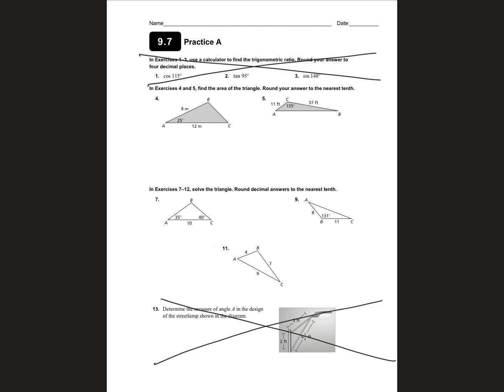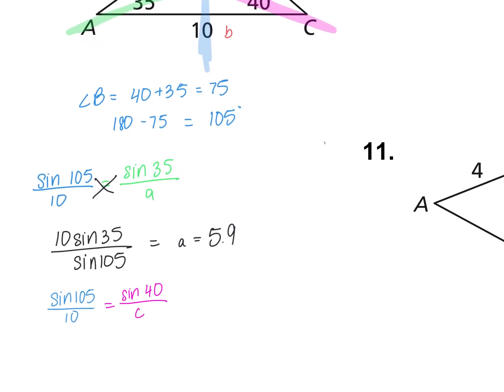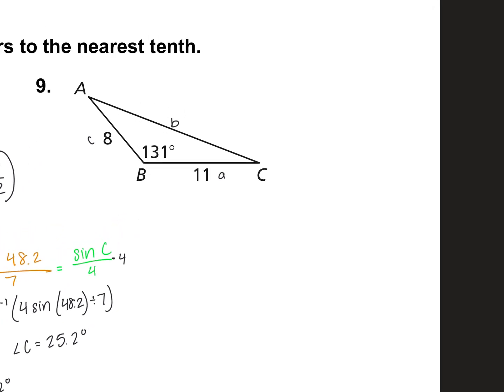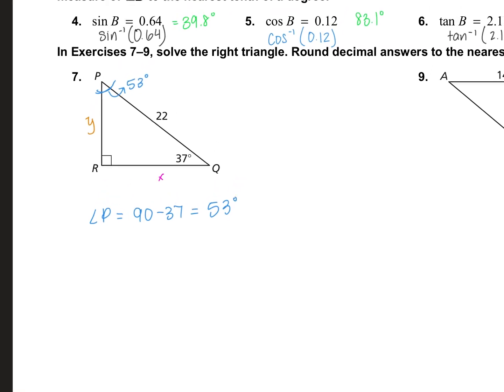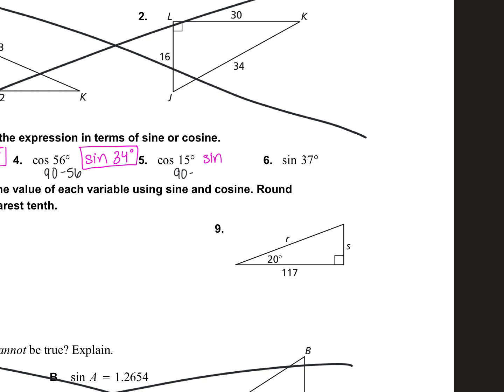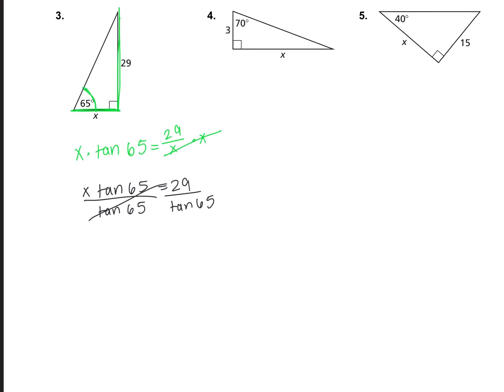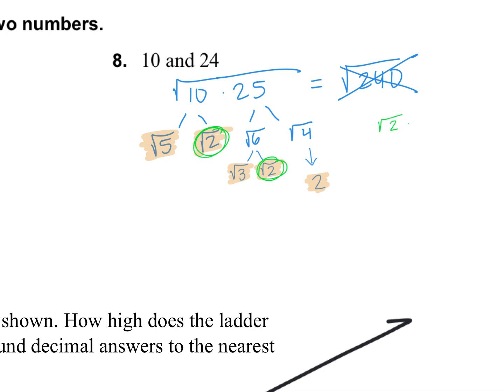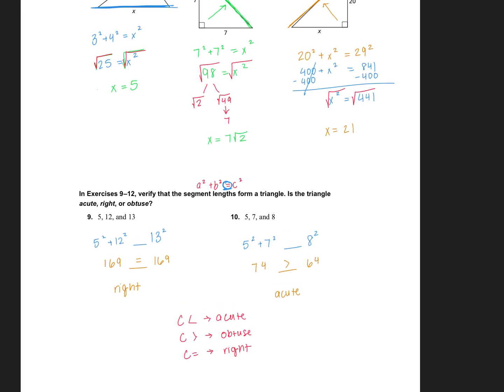Chung - Ch.9 Test Review